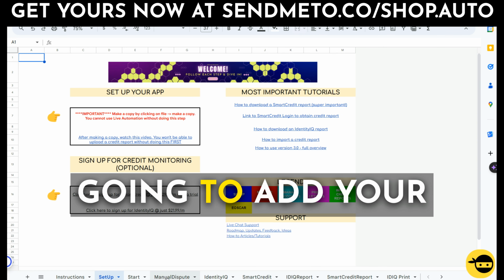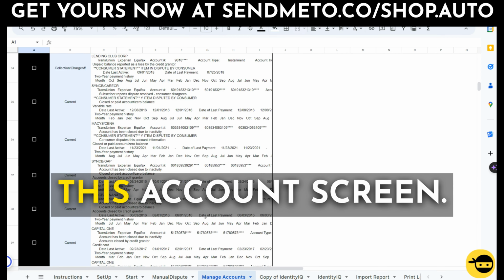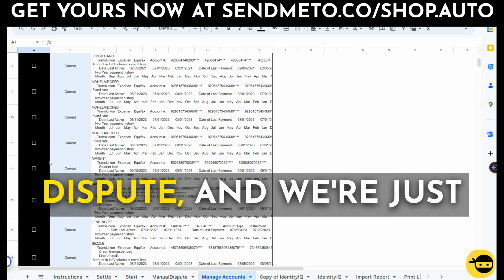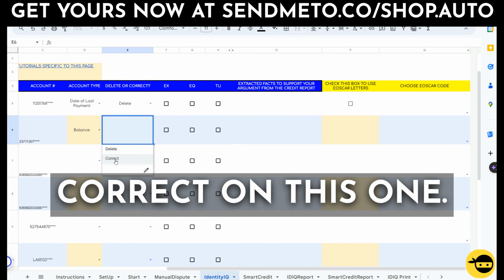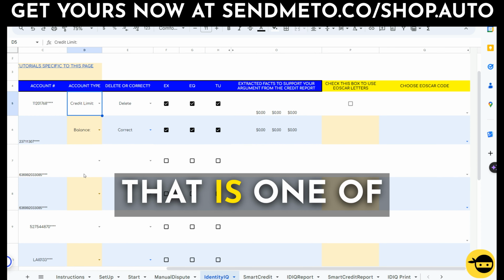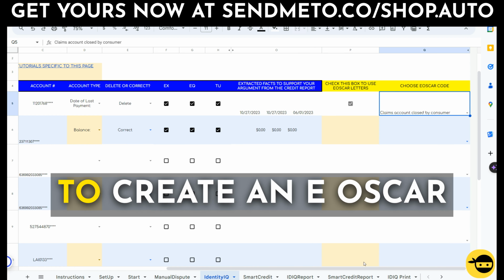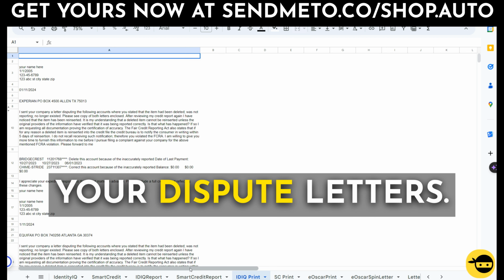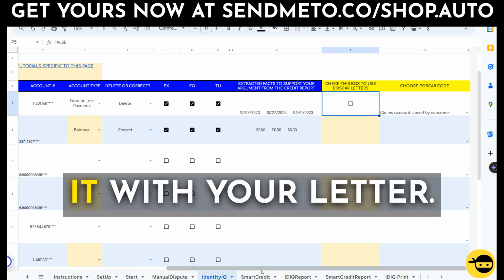The SUPERMAN of Credit Repair Software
Don't miss out on Live Automation's new features that are coming out, especially if you want to get it for just $149 (one-time) instead of $49/m (starting the 15th of this month!). for details. If you would like to get a free credit sweep consultation head

You can learn how to legally and permanently remove negative items from credit reports with confidence

Links:
Credit repair course on steroids: https:/
EvolutionLine Method Workshop: link coming soon
Dispute Funnel Workshop: link coming soon

Many consumers just send out the same dispute letters to the credit bureaus that 1.5 million other consumres have already sent out that month and this causes nothing other than additional timing to be added to your total dispute duration because the longer you dispute, the harder it is to remove the accounts from your credit report. Instead, you should be looking for the actual reason the account needs to be removed and this takes LEARNING how to do the credit sweep properly.

playbook links are for the how to remove collections playbook for the credit sweep cheatsheet secrets playbook